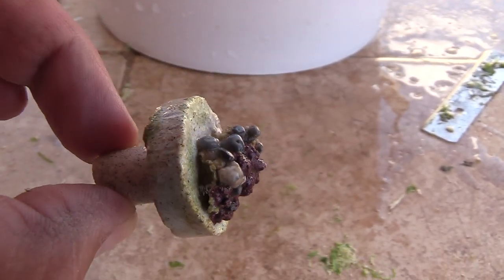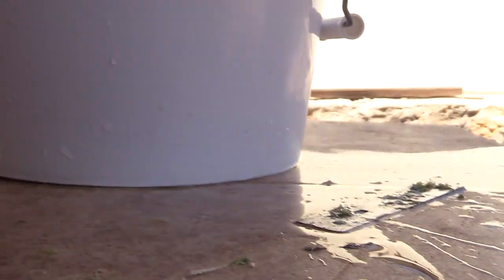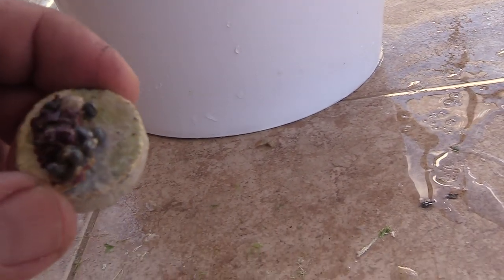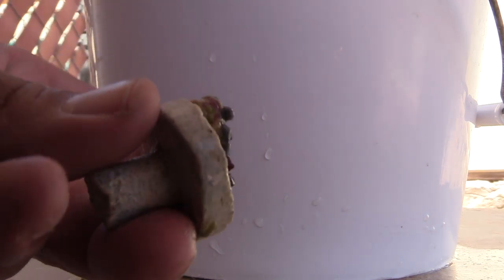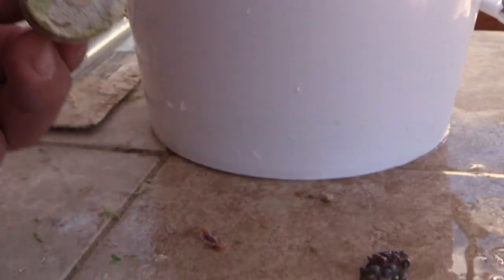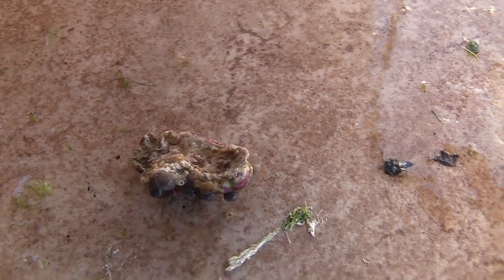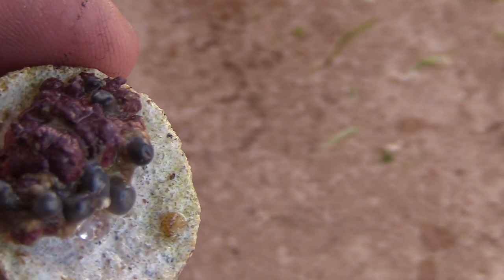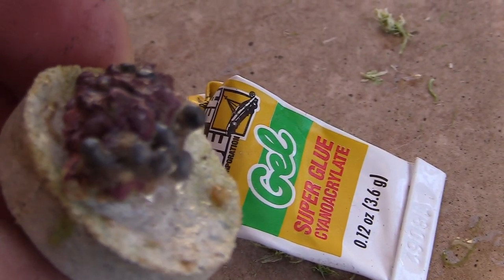WEIRD AQUARIUM PEST | WHAT I WISH I KNEW CORAL DIP